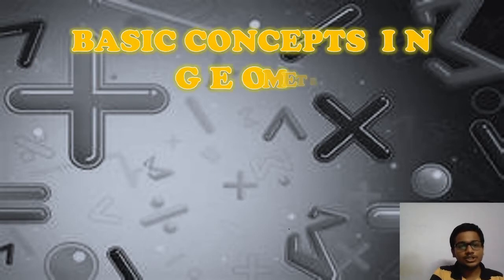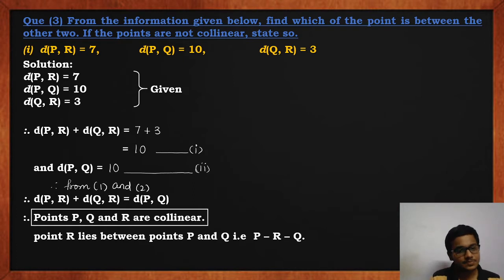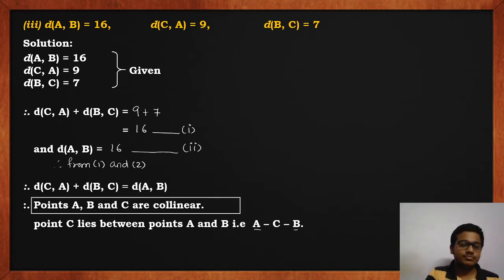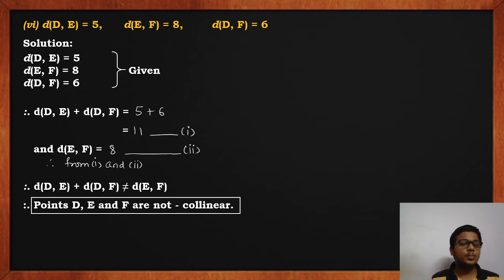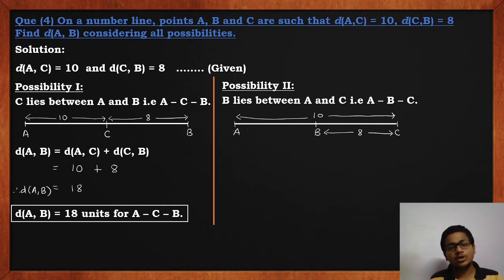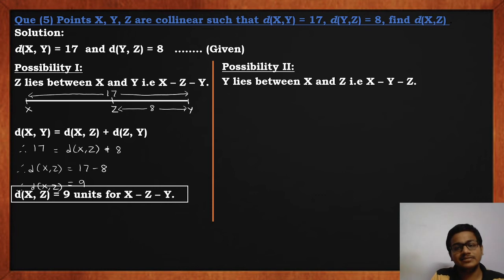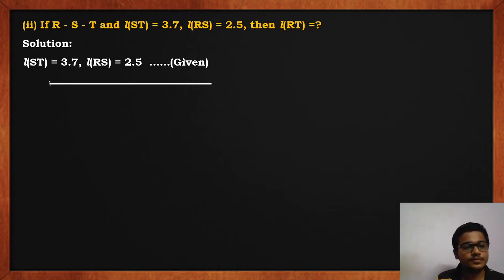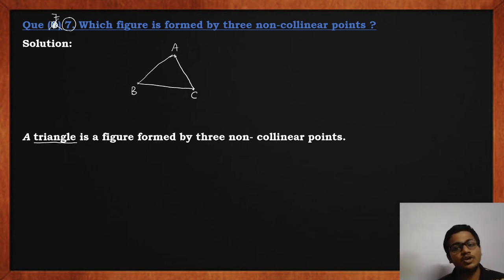9th Maths II Chapter 1 Basic concepts in geometry - part 2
Ths video contains remaining sums of practice set 1.1